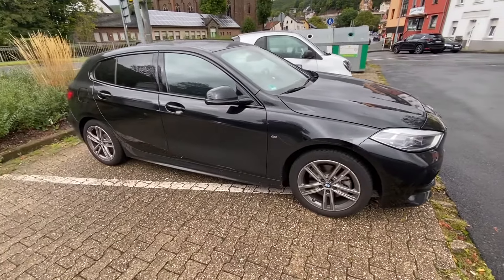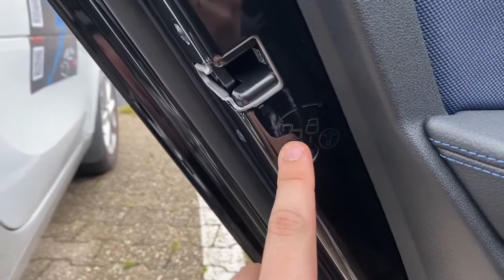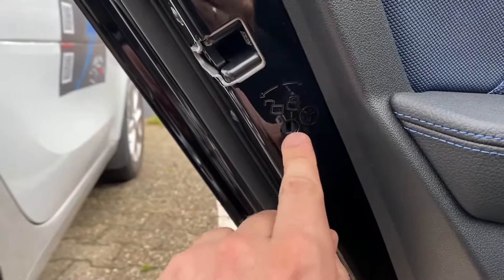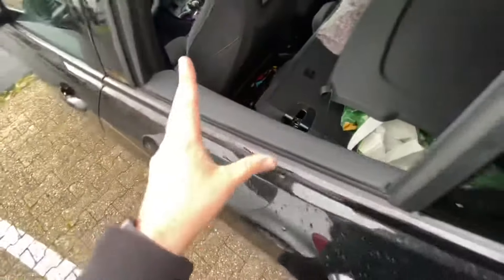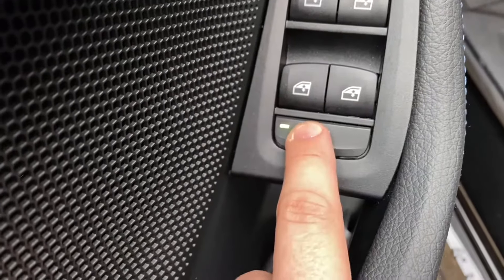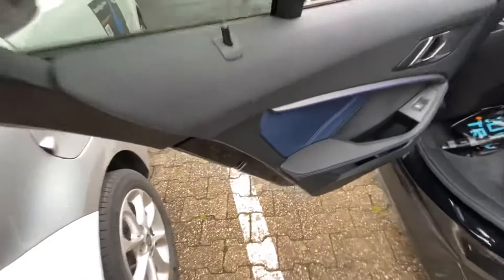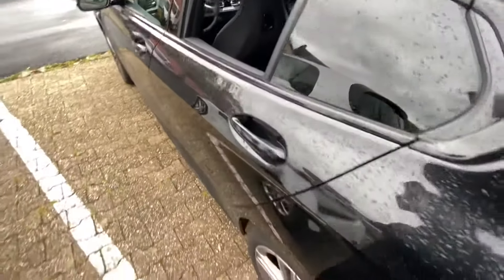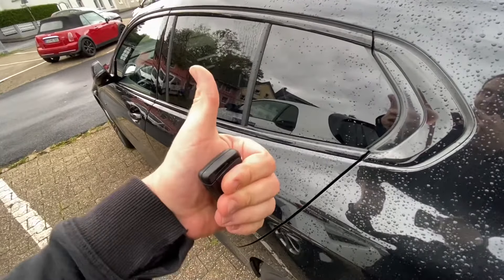How to use the child safety lock feature for the rear doors in your BMW 1 Series DIY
In this video we're going to cover a very important safety feature all parents are probably familiar with - the child safety lock for the rear doors. If you'd like to stop your kids from opening the doors on their own, this video is for you, with easy to follow instructions!

Patented 7 June 1949 by Joseph M. Schumann, child safety locks are built into the rear doors of most cars to prevent rear seat passengers from opening the doors both during transit and while the vehicle is stationary. With an update to the Code of Federal Regulations in 1985 vehicles sold in the US began installing rear door child safety locks on all models. While referred to as child safety locks, this device prevents operation of the interior door handle for any passenger using the engaged door's interior handle, preventing exit unless the rear window can be lowered and the exterior handle engaged, or the passenger relocates to the front driver's seat.

The lock is typically engaged via a small switch on the edge of the door that is only accessible when the door is open. Some cars implement the child lock control as a rotary mechanism which can only be operated with a key. This design ensures the child lock remains in position, preventing passengers from changing the lock position when the door is open. Once the door is closed, control of these two mechanical type child locks is completely inaccessible to passengers. Starting in 1999, manufacturers began using electronic child locks activated from the driver position via a Door control unit, although Nissan offered manual, remote controlled child locks on their Pulsar/Cherry as early as 1982.

According to 49 CFR 571.206 S4.3.1, when the safety lock is engaged, it "prevents operation of the interior door handle or other interior latch release control and requires separate actions to unlock the door and operate the interior door handle or other interior latch release control," effectively locking passengers inside the vehicle.

The BMW 1 Series is a range of subcompact executive cars (C-segment) manufactured by BMW since 2004. It is the successor to the BMW 3 Series Compact and is currently in its third generation. Positioned as the entry level model in BMW range of products, the first generation was produced in hatchback, coupé and convertible body styles.

Since 2014, the coupé and convertible models have been marketed separately as the 2 Series, therefore the 1 Series range no longer includes these body styles. A four-door sedan model became available for the Chinese market in 2017, using the front-wheel drive platform that is also used the basis for the third-generation 1 Series hatchback.

A high-performance BMW M version called the BMW 1 Series M Coupé was produced for the first generation. Due to the 1 Series coupé model being replaced by the 2 Series, the 1 Series M Coupé was replaced by the BMW M2 in 2016.

For the first two generations, the 1 Series uses a rear-wheel drive layout, while all-wheel drive was introduced as an option since 2012. For the third generation introduced in 2019, the 1 Series switched to a front-wheel drive layout, while retaining the all-wheel drive option.

Source: Wikipedia

Sincerely yours,

pduesp